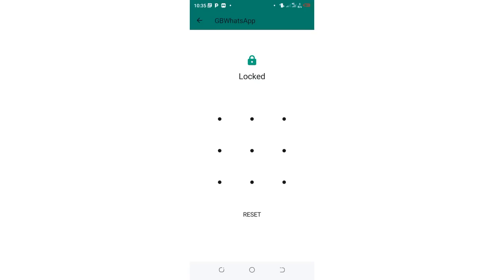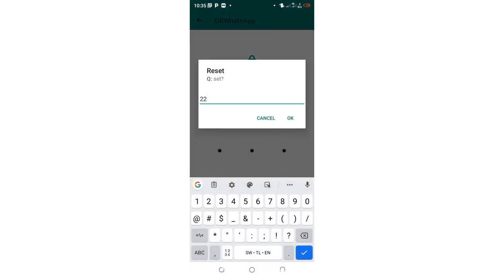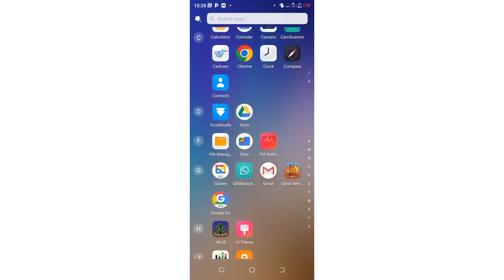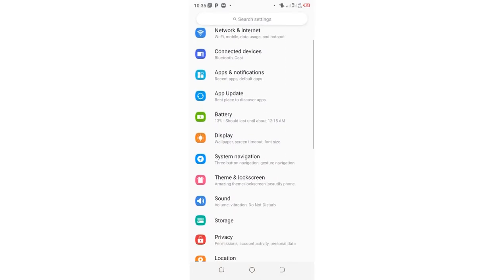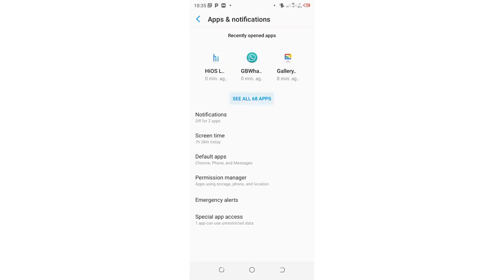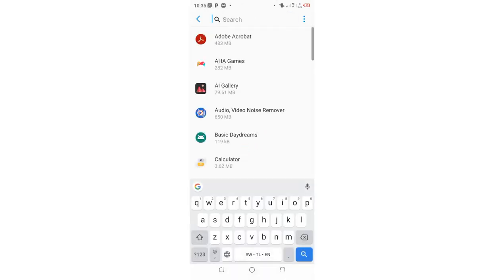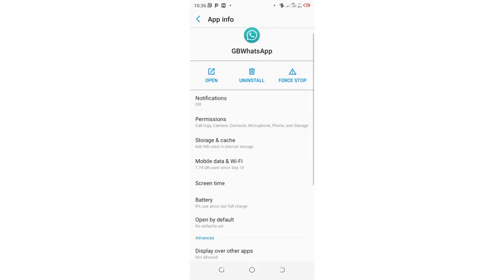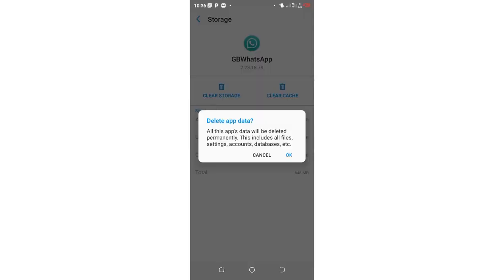Forgot Recovery Answer All WhatsApp Mod Fix in 1 Minute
Forgot Recovery Answer All WhatsApp Mod||1000% Working Method
In this video I will show you what to do I case you happen to forget WhatsApp Recovery Answer| 1000% working.
1.Forgot All WhatsApp recovery question,
2. Reset all WhatsApp mod recovery answer,
3. Forgot WhatsApp Locked chat recovery answer,
4. I forgot all WhatsApp mod chats password,
5.  forgot WhatsApp Hidden Chats Password,